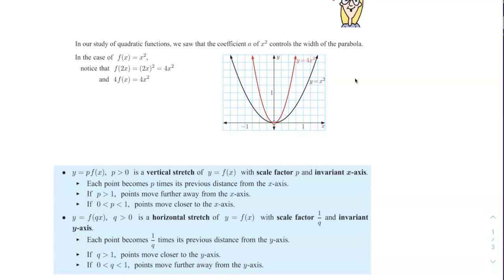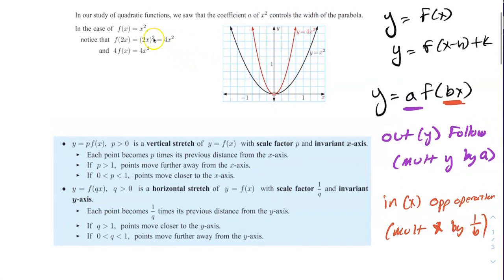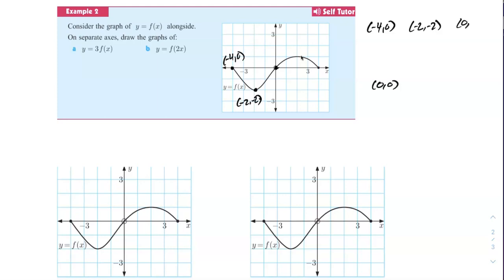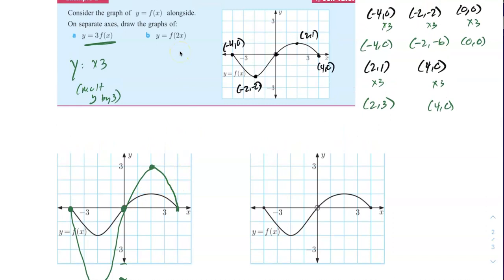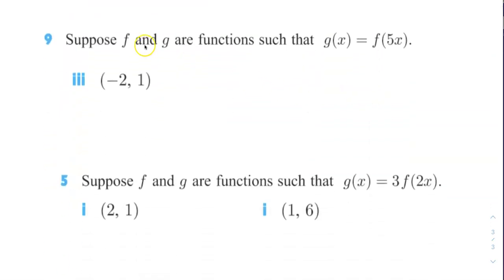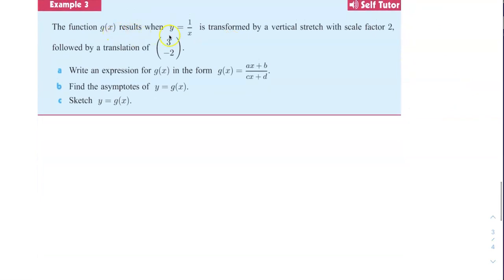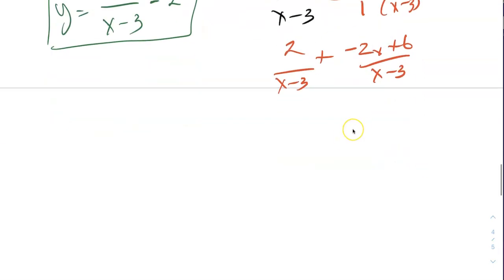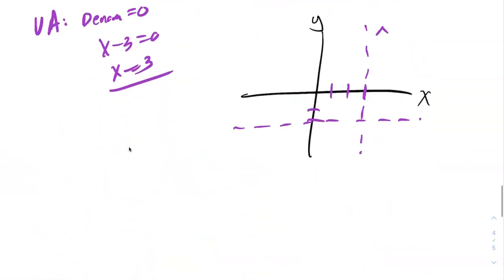IB AA 4B Stretches